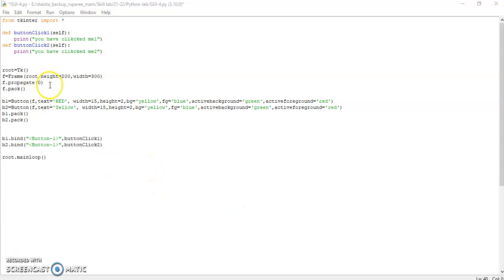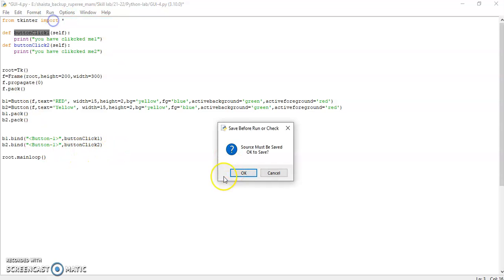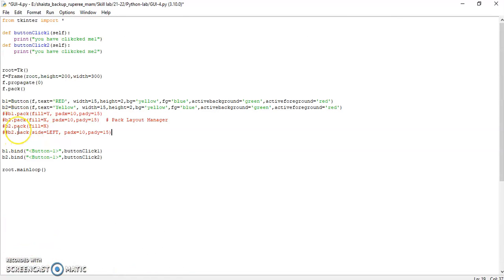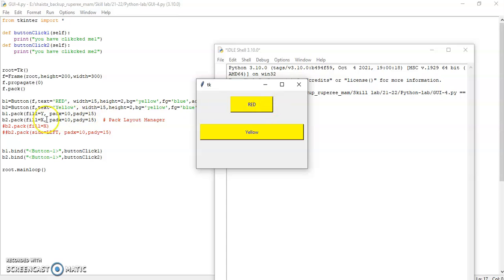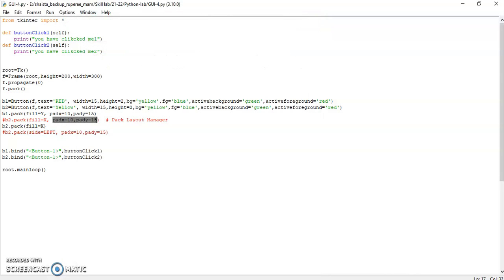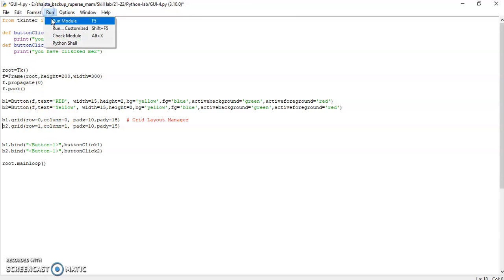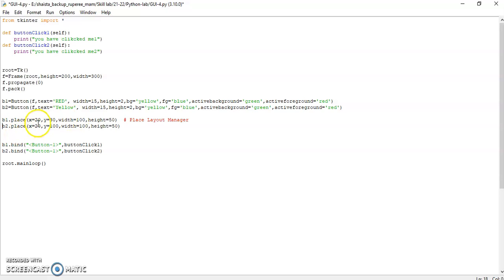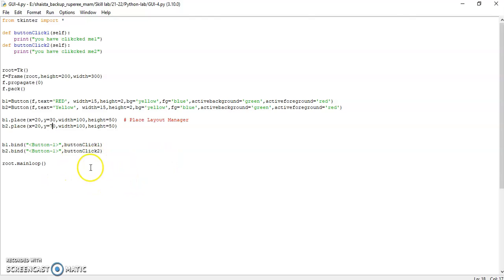Python-Tkinter GUI -4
This video explains different methods of arranging widgets in a frame.